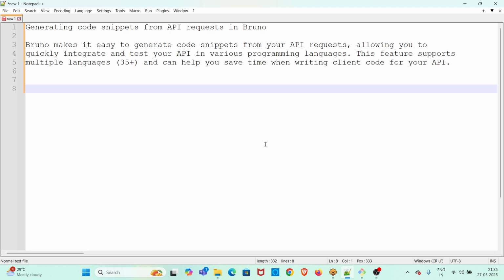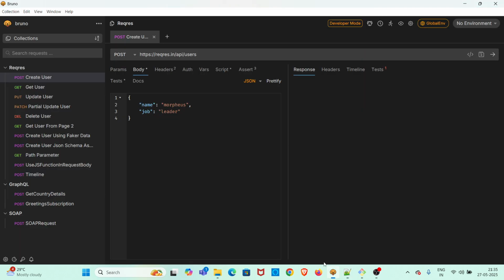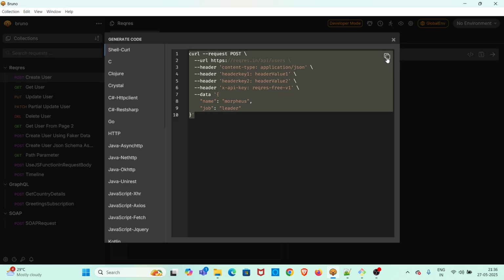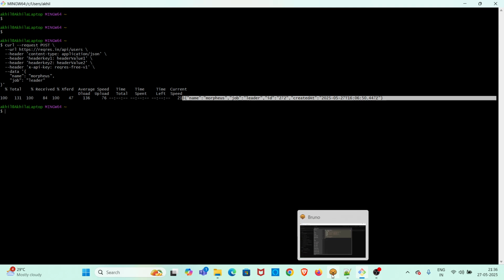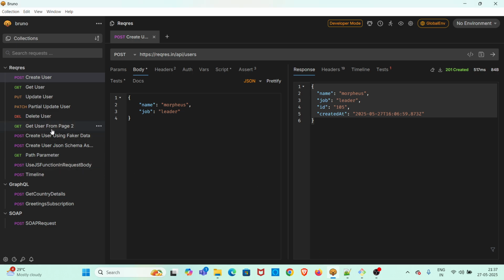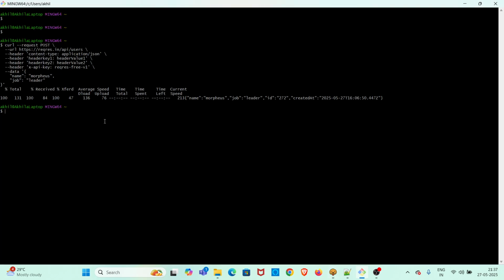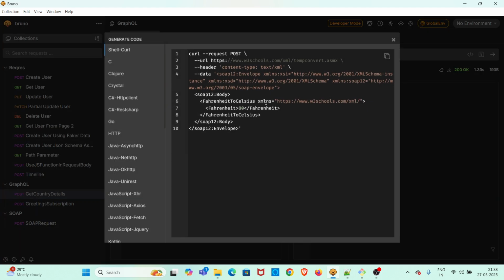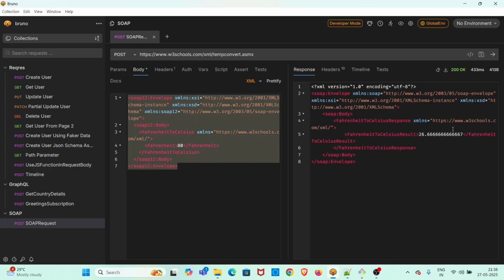#19 | Generating code snippets from API requests | API Testing Tutorials 4 Beginners in English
The video describes generating code snippets from API requests in Bruno. Bruno makes it easy to generate code snippets from your API requests, allowing you to quickly integrate and test your API in various programming languages. This feature supports multiple languages (35+) and can help you save time when writing client code for your API.

Video chapters:
0:00 Introduction & Agenda
0:25  Demo - Generating code snippets from API requests